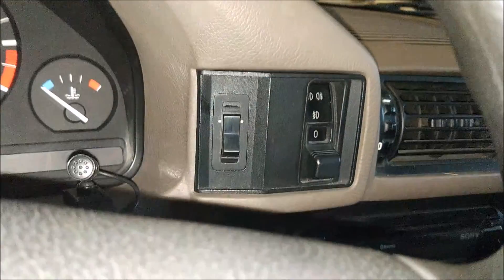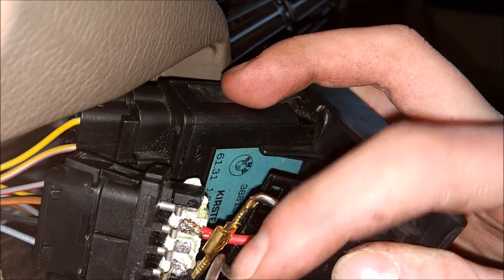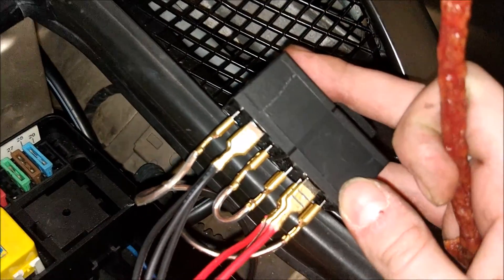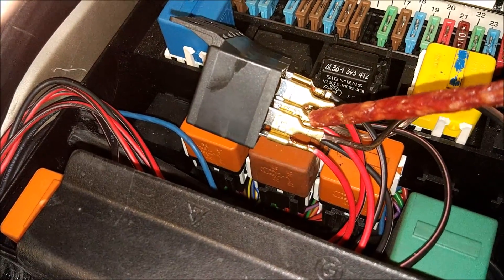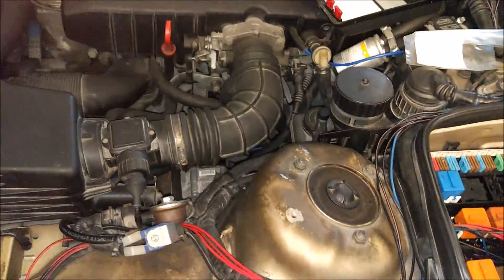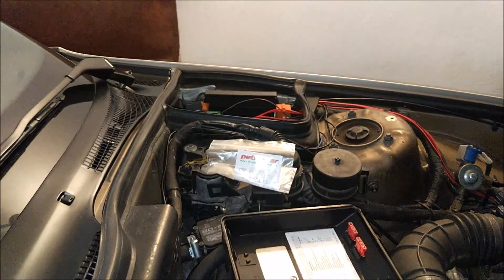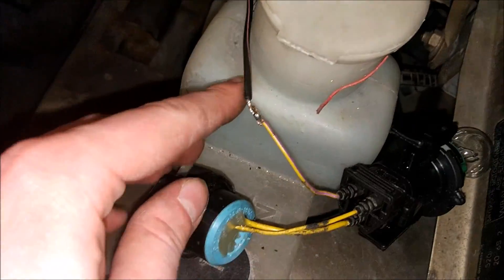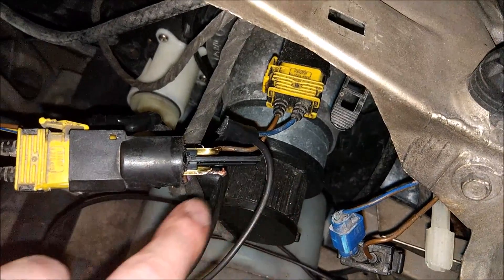SRX E34: Przełącznik świateł pozycyjnych EU / US w BMW E34 [2017-03-25]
Prezentacja wykonanego przeze mnie modułu, dzięki któremu można przełączać sobie światła pozycyjne między wersją EU (postojówki w światłach mijania) oraz wersją US (postojówki w kierunkowskazach).

Potrzebujesz:
- Jakiś przełącznik
- moduł sterowania wysokością świateł mijania
- 2x przekaźnik 561
- 2x oprawki żarówek kierunkowskazów EU
- 2x oprawki żarówek kierunkowskazów US
- 2x wtyczki do oprawek kierunkowskazów US
- 2x "pałki" świateł pozycyjnych EU
- 2x wtyczki świateł pozycyjnych EU
- 12x wsuwki żeńskie
- 20m kabla